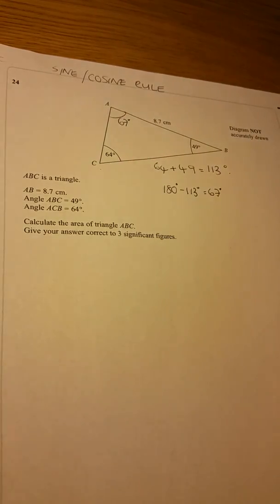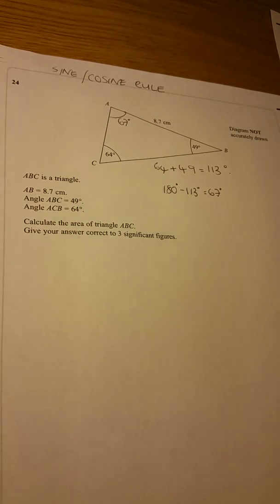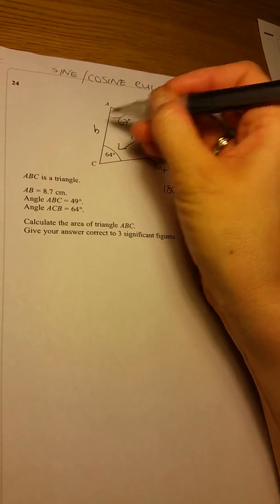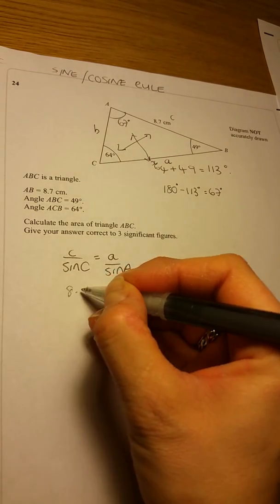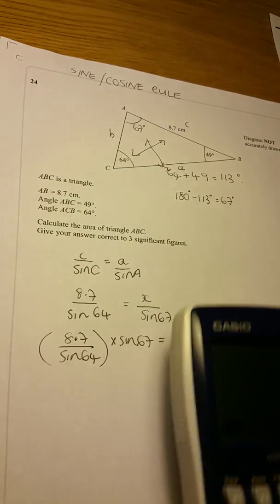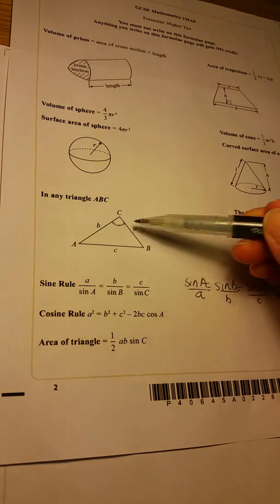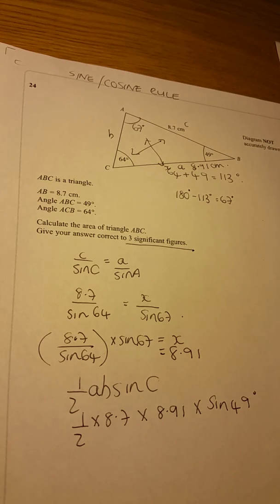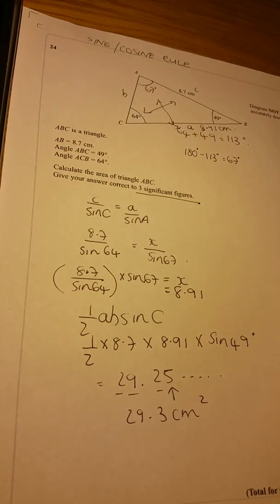HIGHER LEVEL GCSE MATHS QUESTION